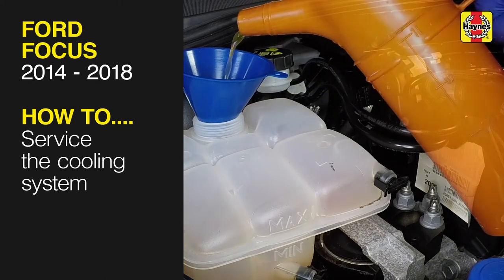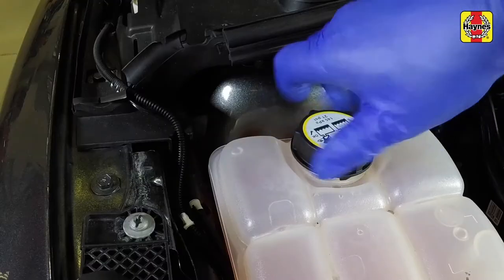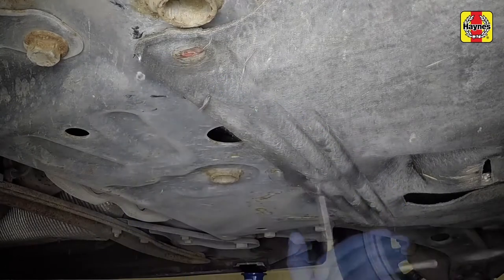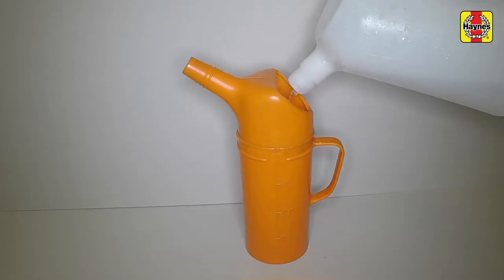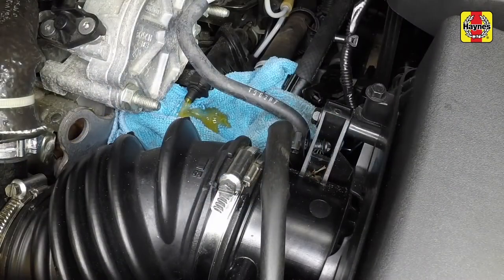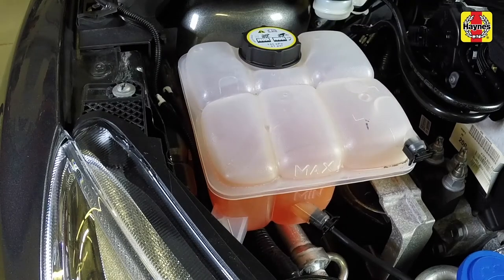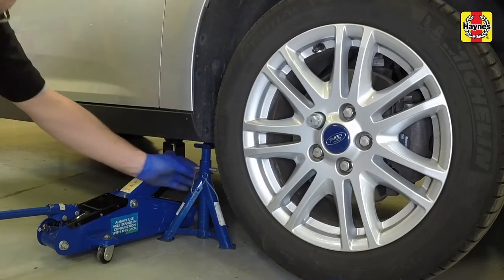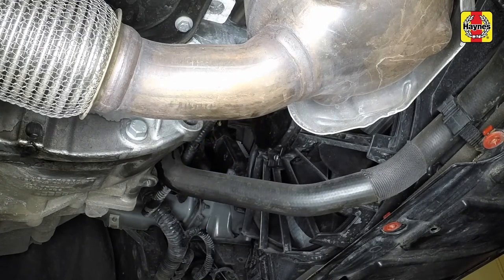How to Service the cooling system on the Ford Focus 2014 to 2018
Do you need to change the coolant on a Ford Focus 2014 to 2018 but don't know where to start? This video tutorial shows you step-by-step how to do it!

Our Ford Focus manual covers petrol and diesel engines, and includes videos for some of the most common jobs, which you can see here in this playlist.

What's covered:
Petrol (Hatchback and Estate)
1.0 litre (998cc) 3-cyl
1.6 litre (1596cc) 4-cyl

Diesel (Hatchback and Estate)
1.5 litre (1499cc)
1.6 litre (1560cc)

Exclusions:
Does NOT cover 1.5, 2.0 or 2.3 litre petrol engines, Flexfuel models or 2.0 litre diesel engine. Does NOT cover ST or RS models, 4WD, automatic or ‘Powershift’ transmissions.